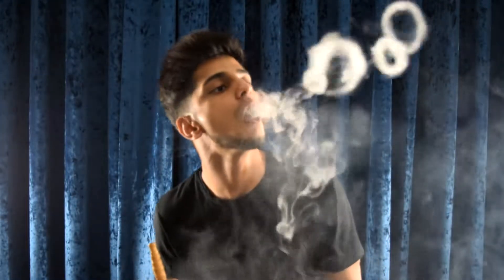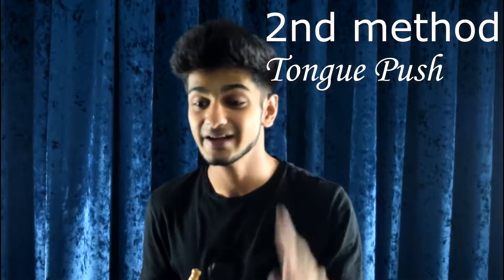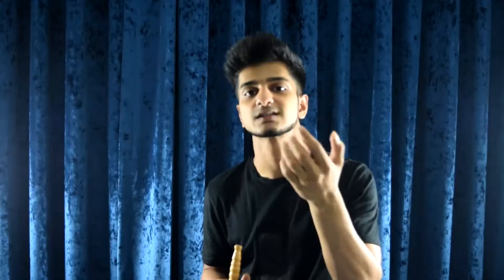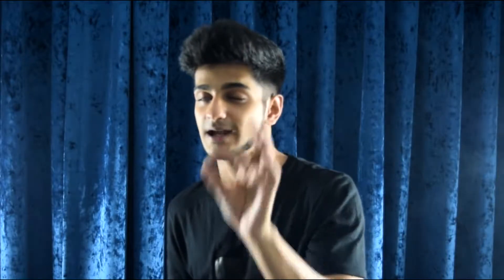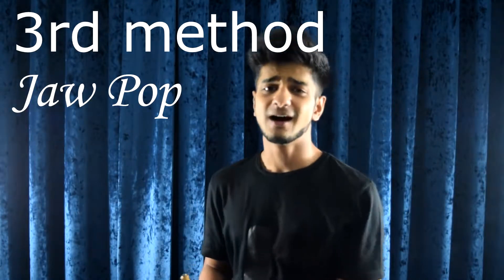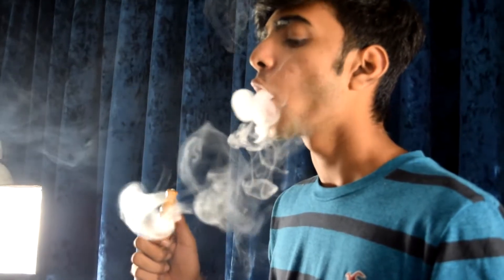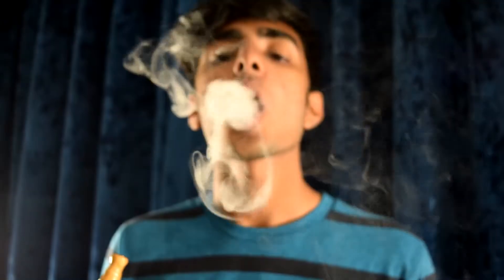How to Blow THE BEST Smoke Rings EASY